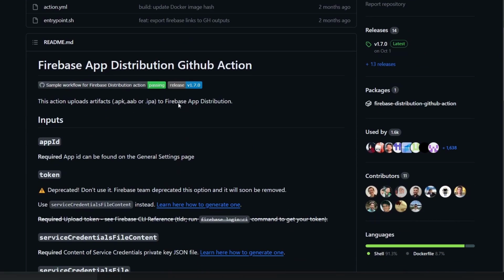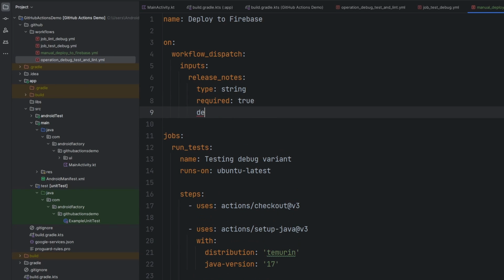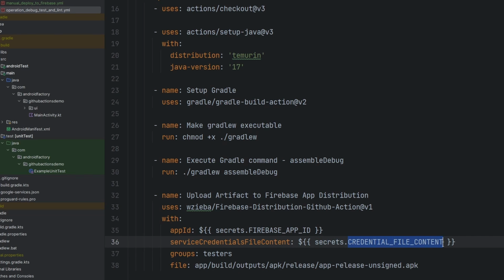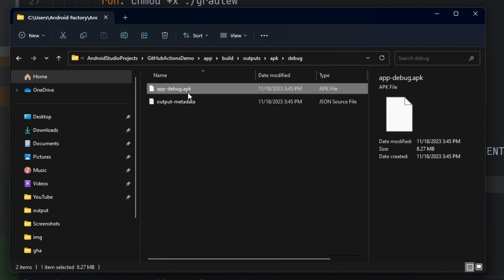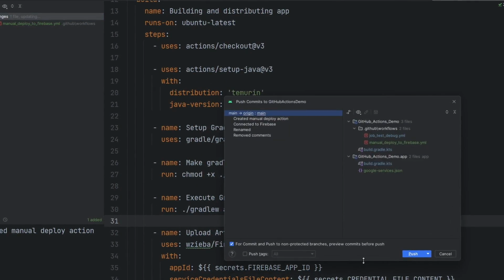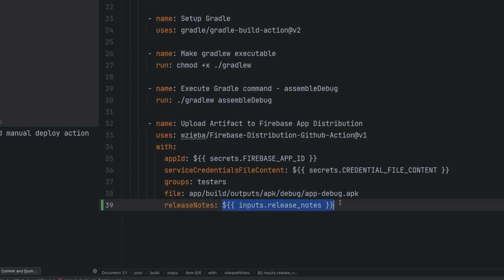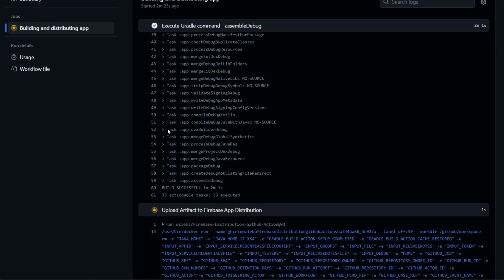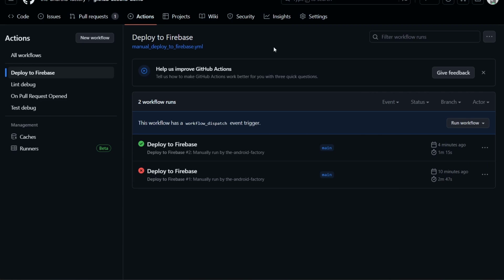Deploy to Firebase with GitHub Actions (part 2)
Hey everyone - welcome back! This is the second video demonstrating how to setup your project to automatically deploy builds to Firebase App Distribution.